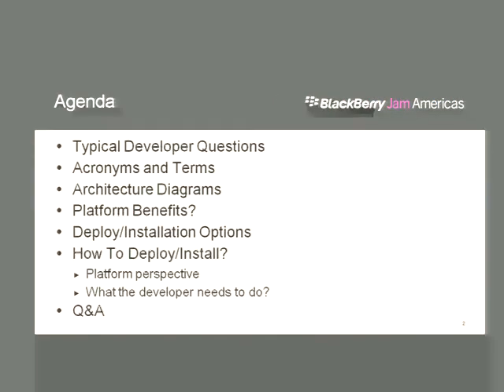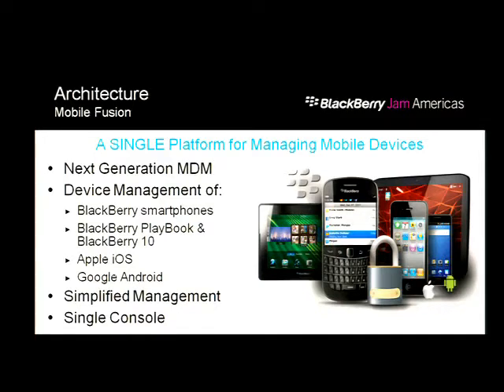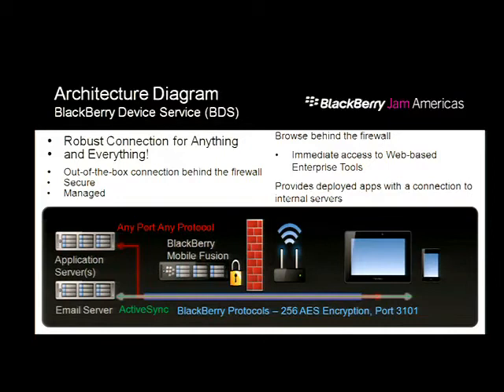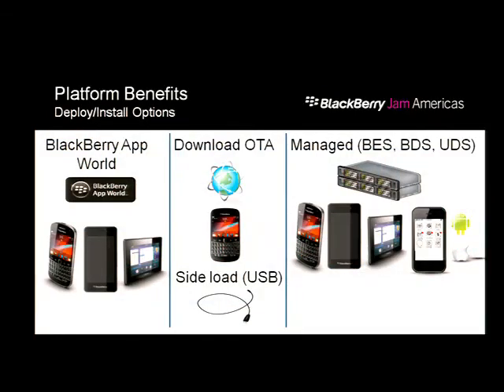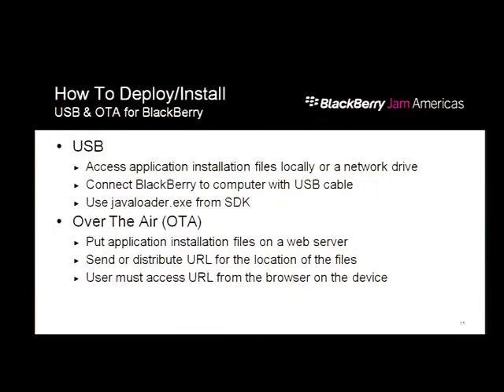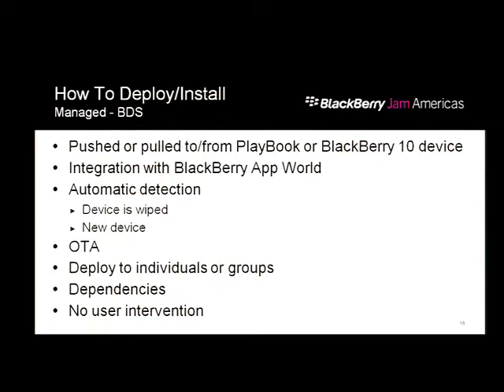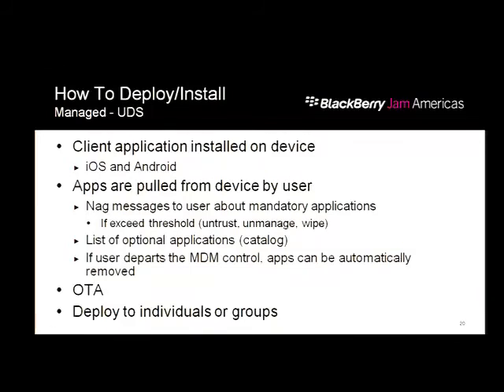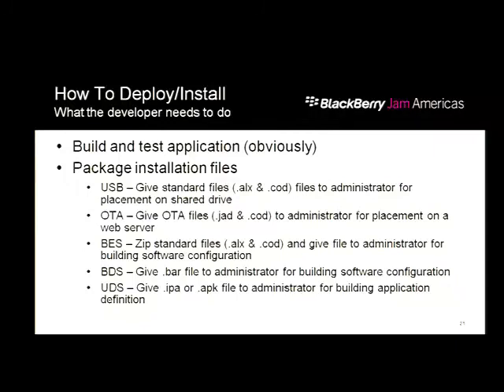Building an App for Enterprise? That's Only Half the Battle!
JAM59 - Building an App for Enterprise? That's Only Half the Battle! Jeff Bentley

See what else you need, other than an app, to appease the modern day Enterprise account. Examine how BlackBerry® Mobile Fusion and the BlackBerry® Enterprise Server can help you build apps that solve Enterprise challenges.